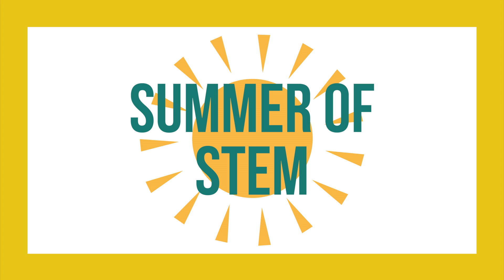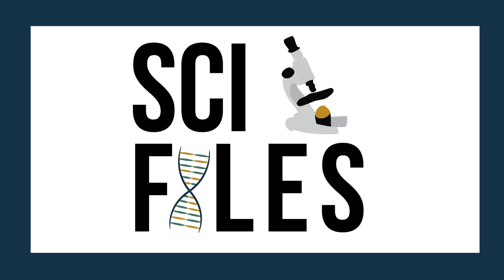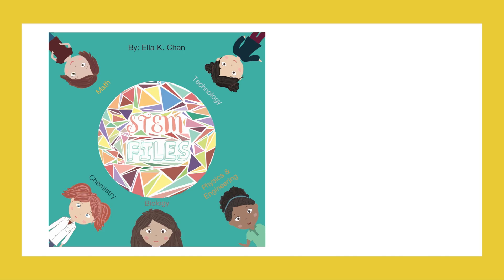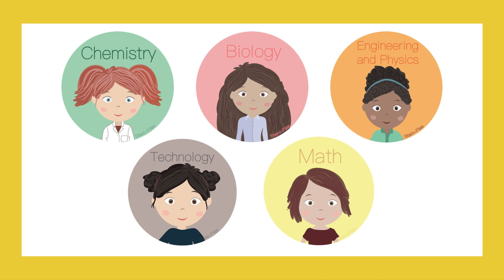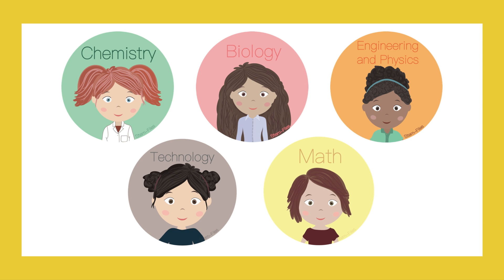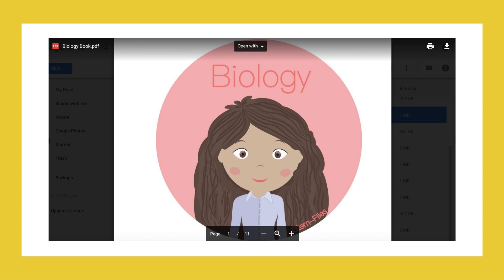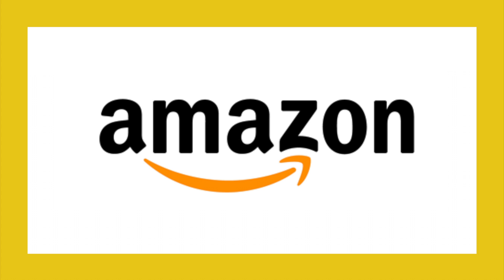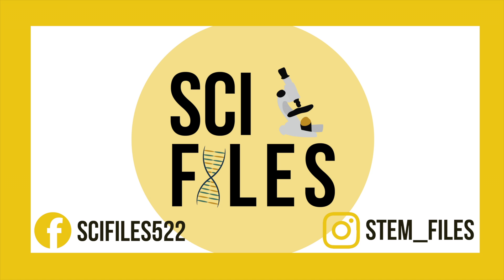Summer of STEM 2017 - Introduction